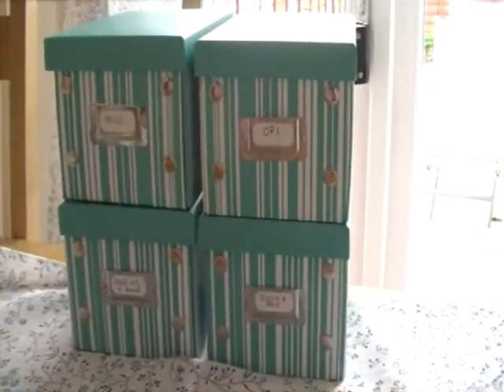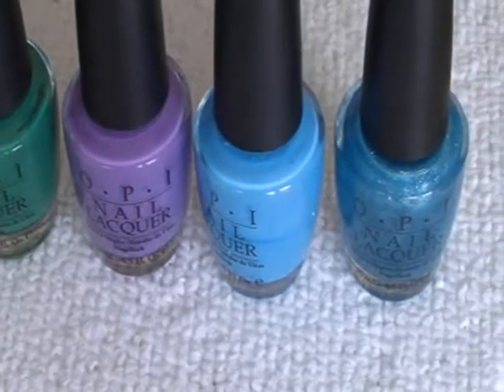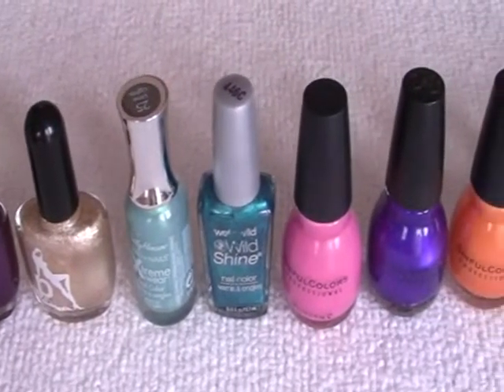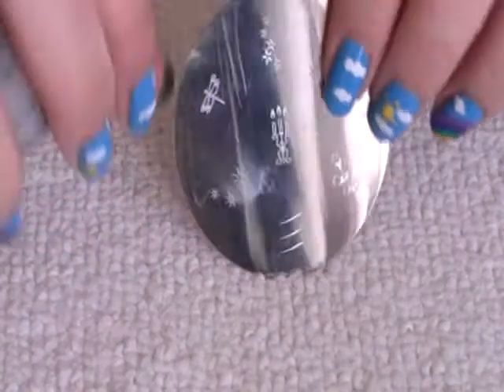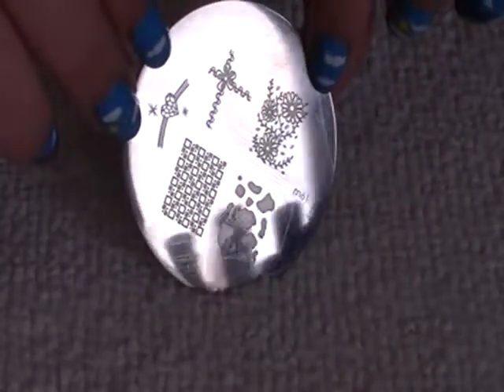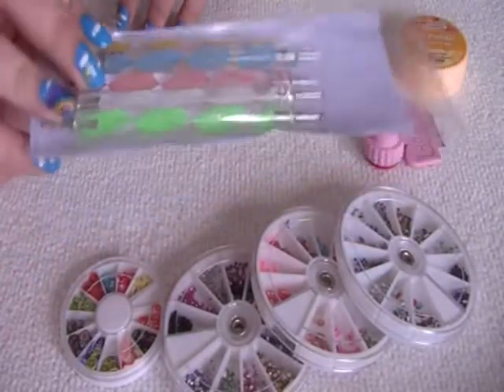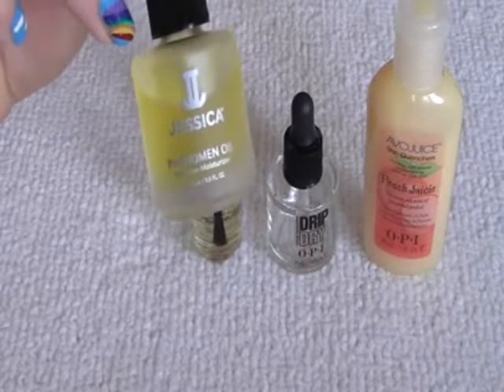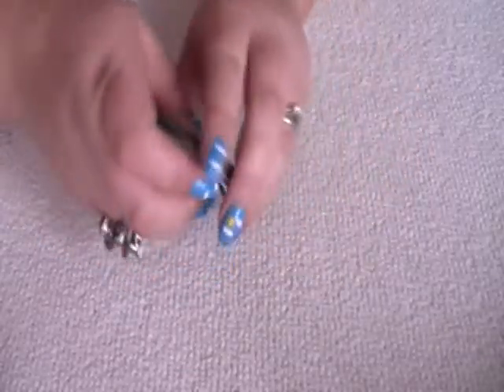My Nail Collection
I didn't mention every colour as it would have taken too long but if you would like to know then leave a message and I'll get back to you.

** all purchased by myself to feed my nail addiction **

xx